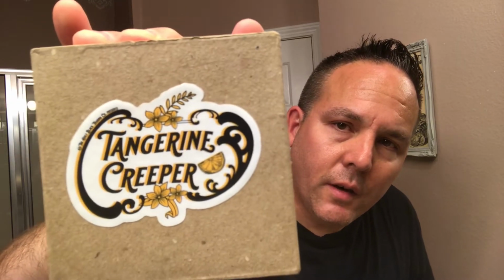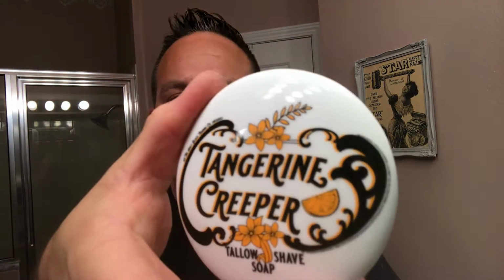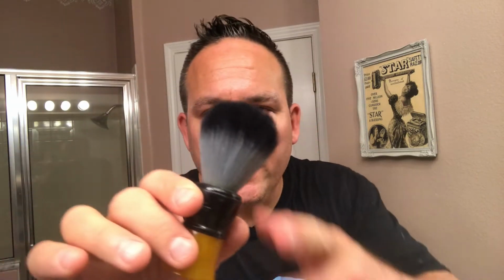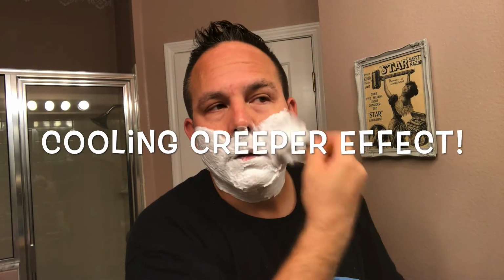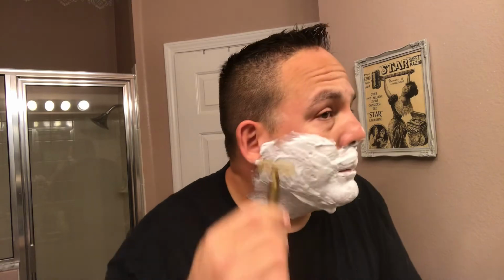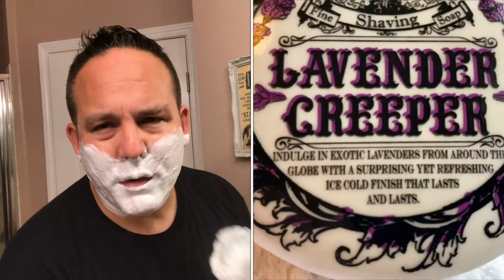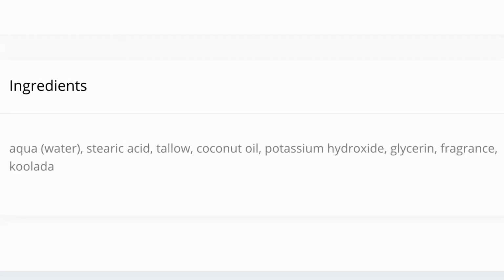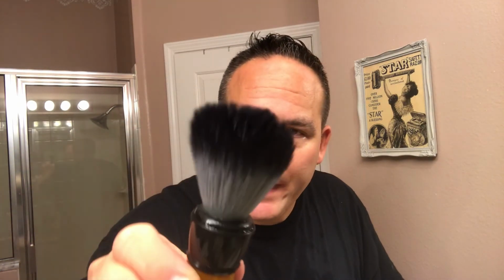Shave With Holy Black Tangerine Creeper, Christopher Bradley Karve Razor, RubberSet 153 Timberwolf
My Shave tonight with The Holy Black Tangerine Creeper Shave Soap & Aftershave, Christopher Bradley Karve Safety Razor, Gillette Nacet Blade, & Vintage Rubberset 153 Brush with a Maggards Timberwolf Synthetic Shave Brush. Special Thanks To Francis Mckinney for giving me the Holy Black Tangerine Creeper for me to try!

Gillette Nacet Blade: